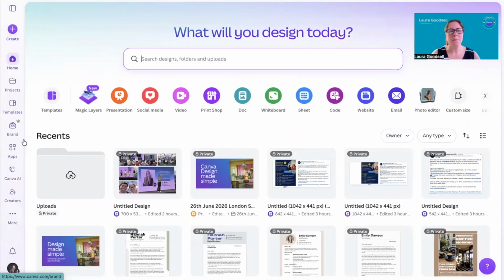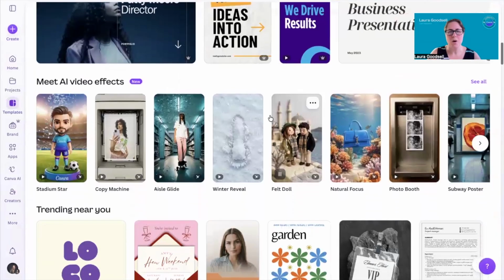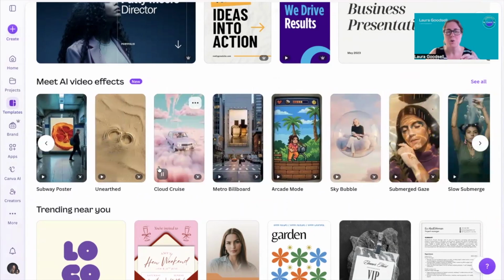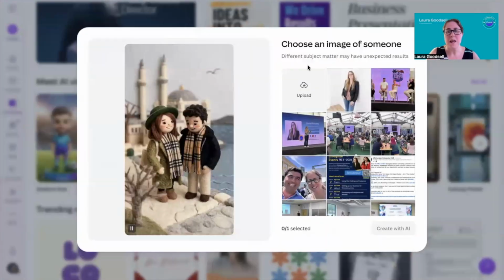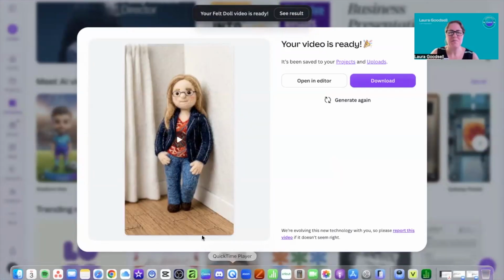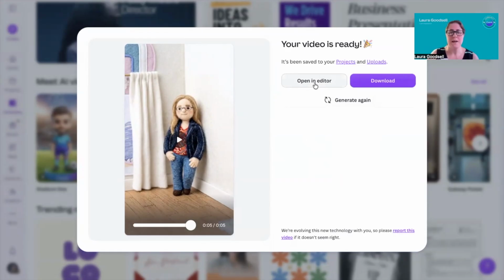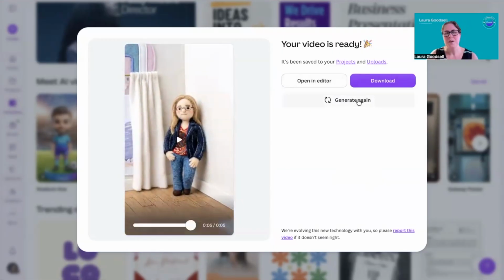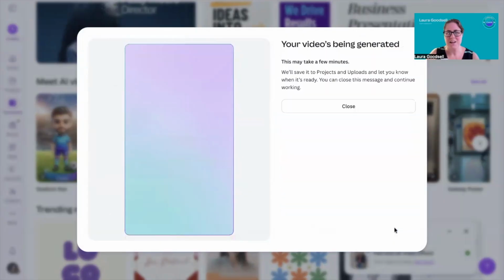Create your own Ai mini me in Canva